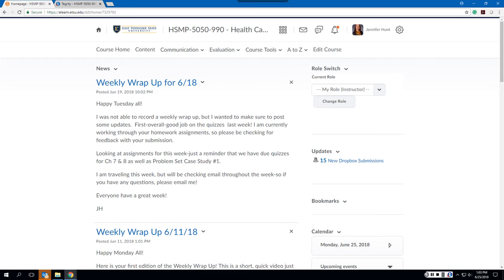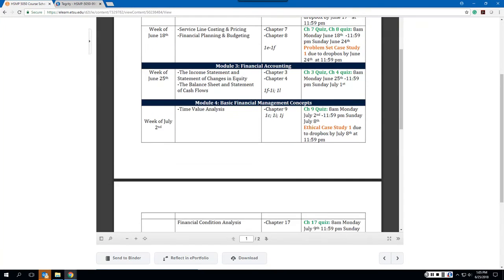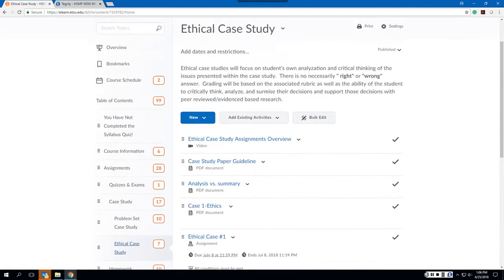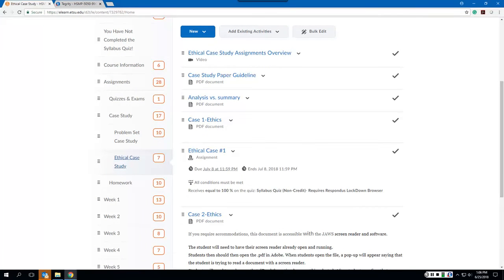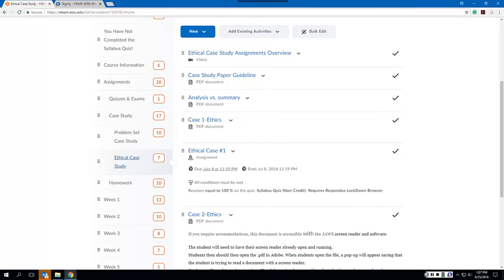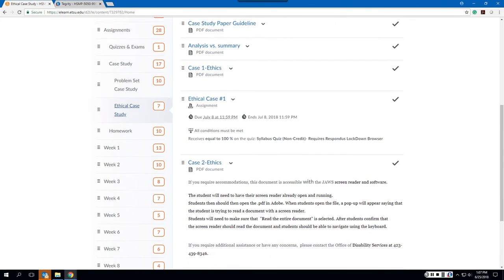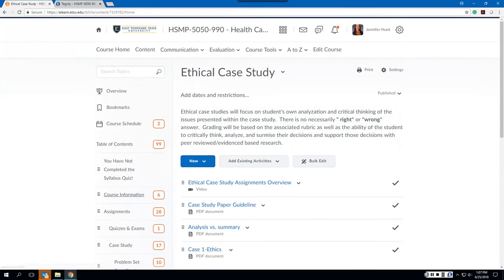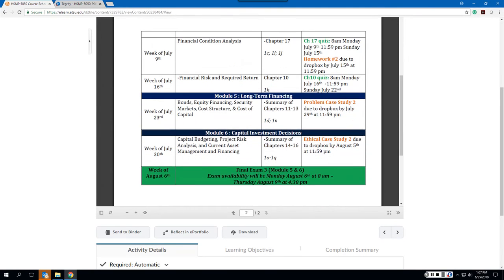Weekly Wrap Up 6 25 18